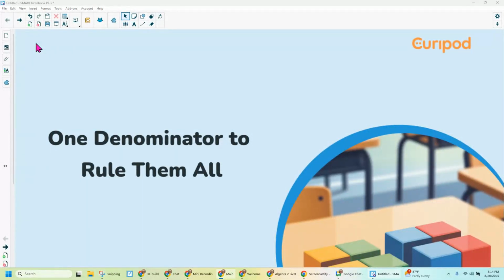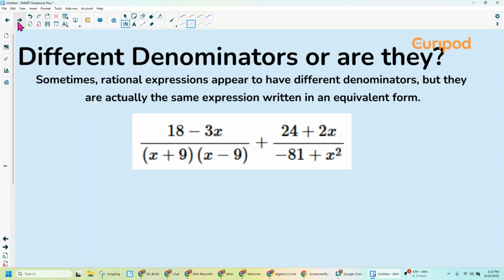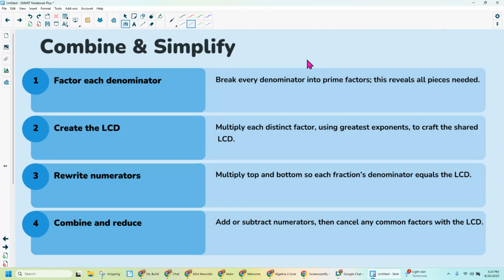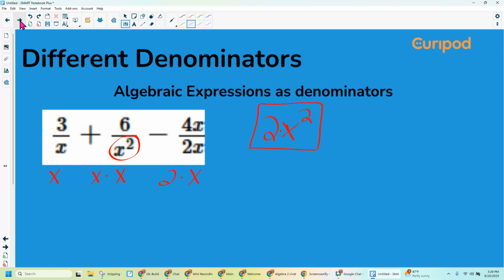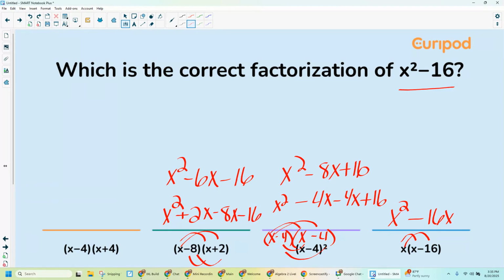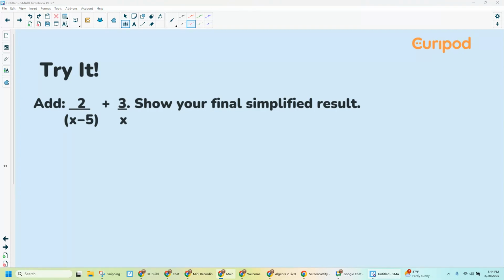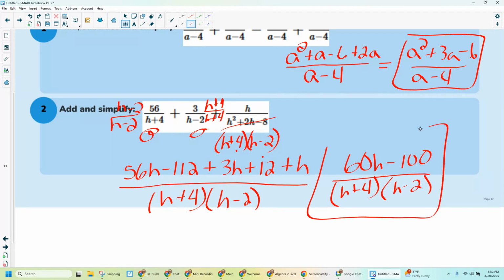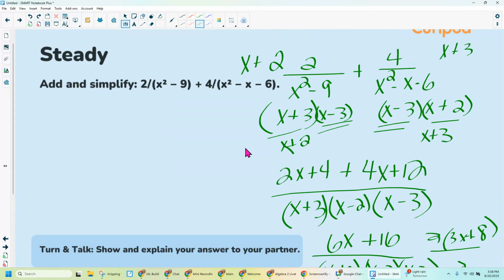add & Sub Rational expr